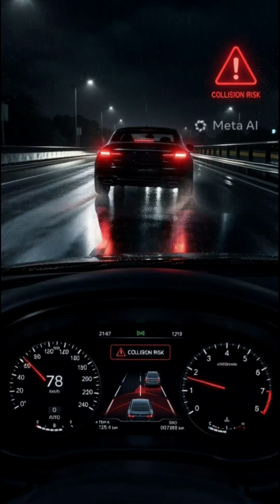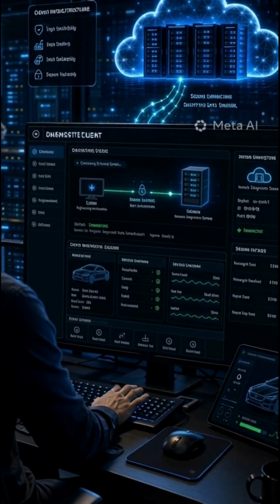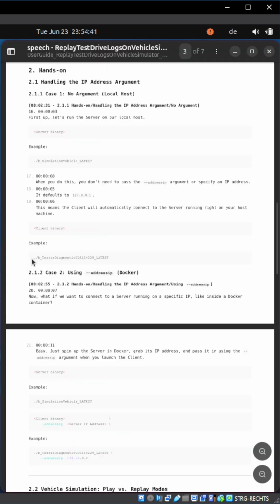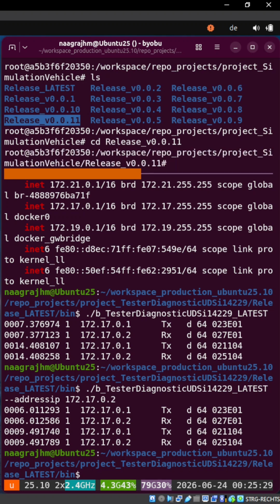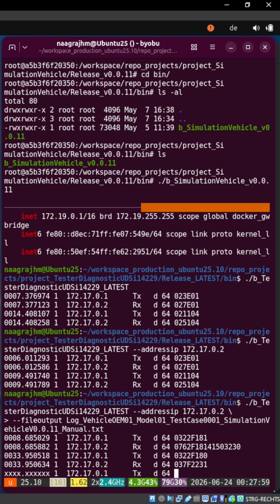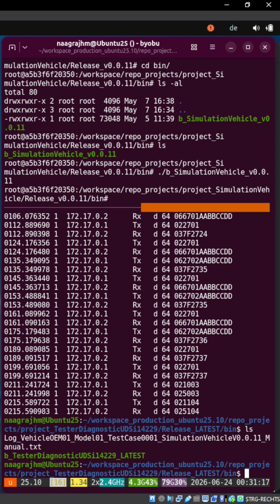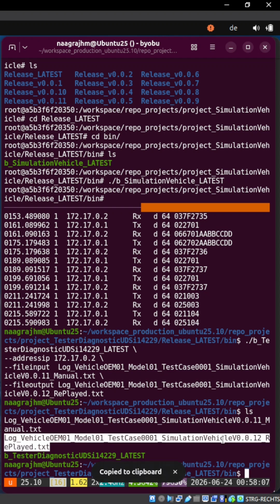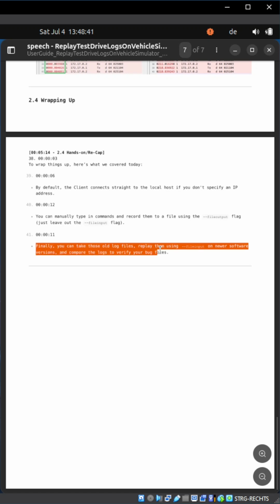Replay Test Drive Logs On Vehicle Simulator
This video explain the advantages of vehicle simulator, recording the test drive logs live from real car, replaying them on a  vehicle simulator and saving lots of money!
In the second half of the video, I explain how you can set-up the pipeline yourself.

It's time for you to get your hands dirty!!